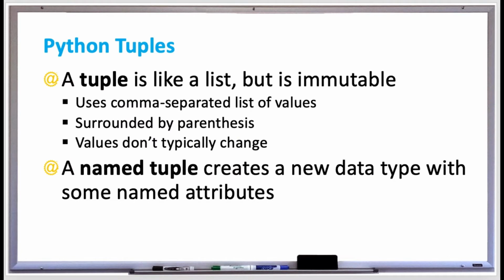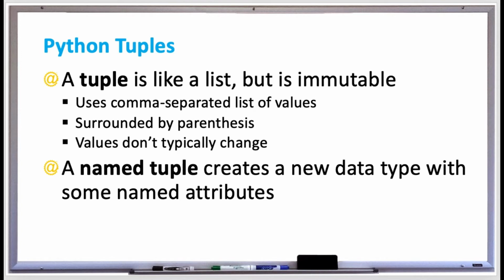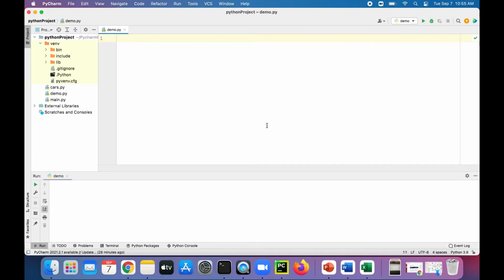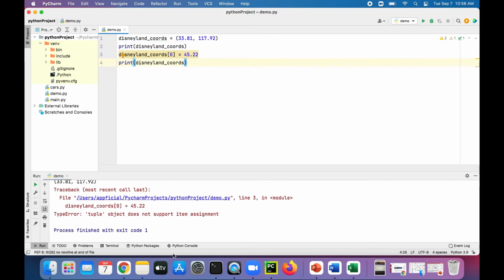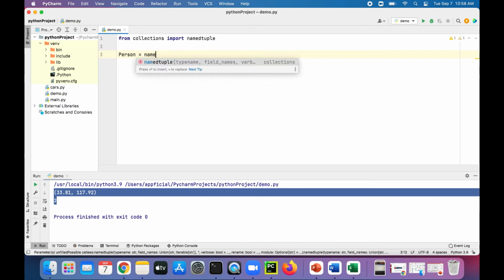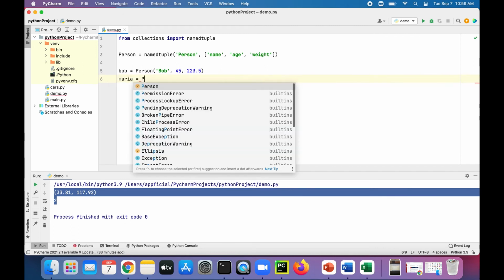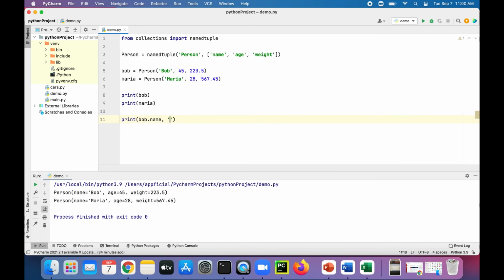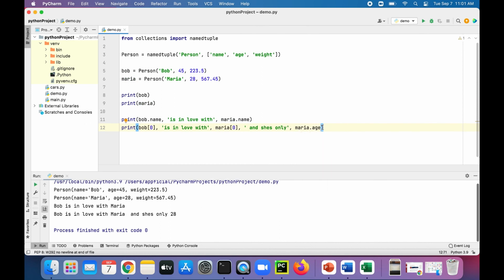Python Tuples - Tuple and NamedTuple Type Tutorial with Examples - APPFICIAL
A tuple is like an immutable list, which means that it’s elements cannot be changed.  Tuples have similar sequence type functions to lists, such as len.  Tuples are created by creating a comma-separated list of values, surrounded by parenthesis. Ex:

disneyland_coordinates = (33.81, 117.92)

friends = (‘Ray’, ‘Alex’, ‘Mirna’)
total_friends = len(friends) # returns 3

Lists are more common than using a tuple. Only use tuples if you want to make sure the values won’t change. For example, the Disneyland coordinates should never change. But in the friends tuple, I may decide not to be friends with Ray anymore and I cannot change or remove him because I put him in a tuple.

Also, element position is important in tuples. In the Disneyland coordinates, we know that the first element is latitude, and second is longitude.

A named tuple creates a new data type with some named attributes. It does not create a new object, just a new simple data type. For example, a Person named tuple with fields like Person.name and Person.age would better represent a Person object than using a list. In the Person named tuple, name and age are the named attributes. Named tuples are also immutable, like regular tuples. To create a named tuple, add

from collections import namedtuple

to the top of your Python program. Here is an example:

Person = namedtuple(‘Person’,[‘name’,’age’,’weight’]) # create a named tuple called Person
bob = Person(‘Bob’, 45, 270.5)   # use named tupble to describe a person
mary = Person(‘mary’, 36, 620.9)   # use named tupble to describe a person
print(bob)
print(mary)